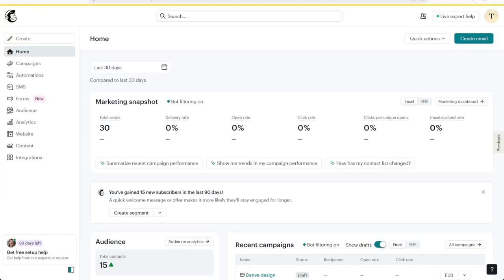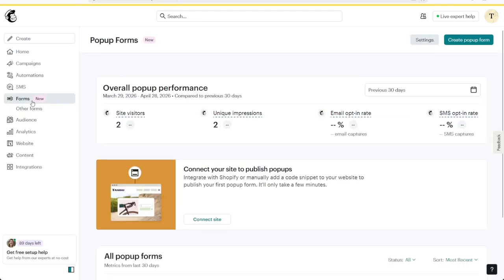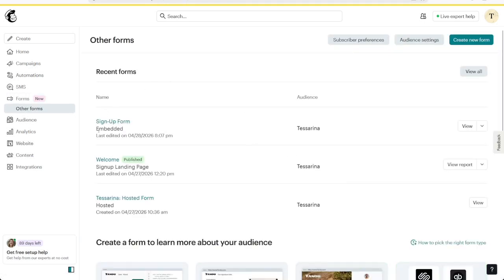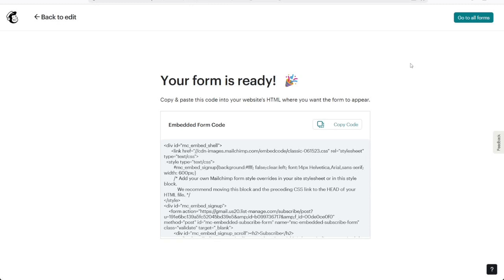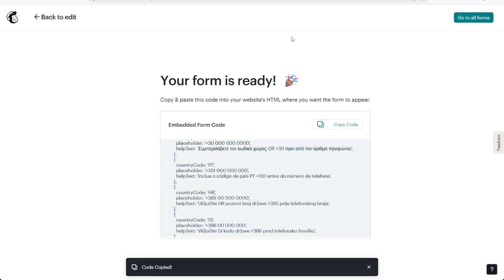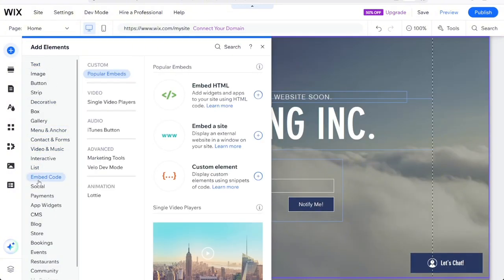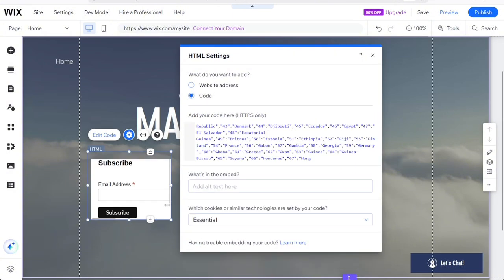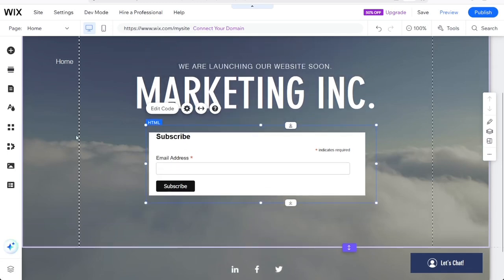How to Add Embedded Signup Form to Website with Mailchimp [Quick Guide]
Learn how to add an embedded signup form to a website with Mailchimp by copying the form code and pasting it into your site step by step. This tutorial shows how to embed a Mailchimp signup form on your website, collect subscribers, and grow your email list correctly.